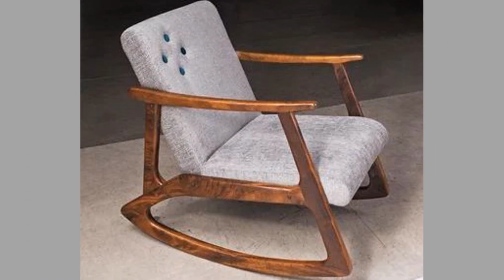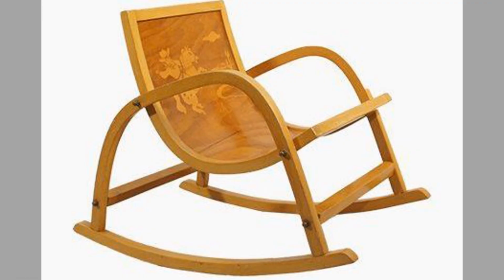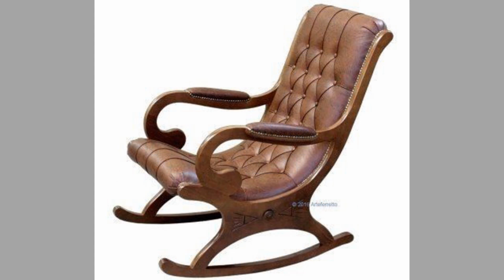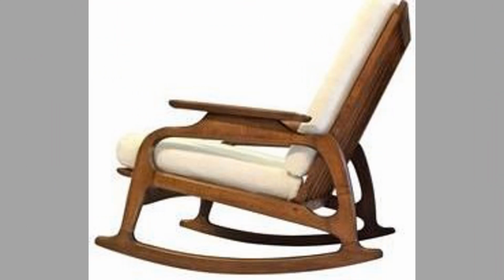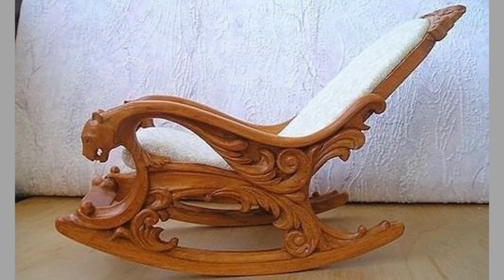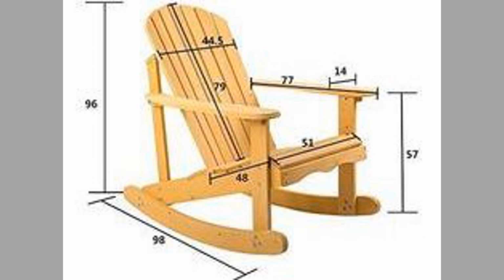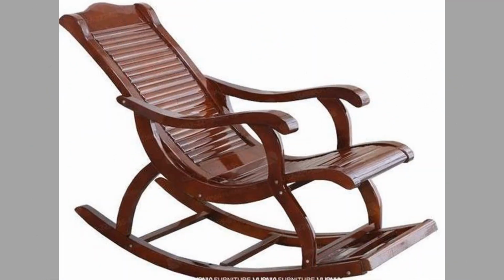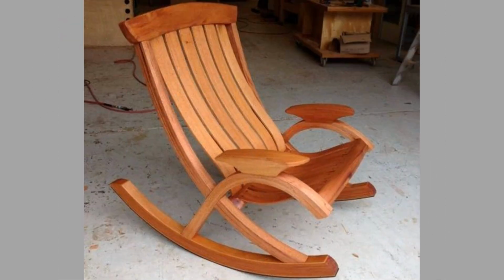Luxurious Rocking Chair Designs for Elegant Home Decor / rocking chair design ideas for home & patio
In this video, we present a collection of luxurious wooden rocking chair design ideas that are perfect for both classic interiors and outdoor patios. Whether you want to enhance the elegance of your living room or create a cozy corner in your patio, these rocking chair designs will inspire you. Join us as we explore the intricate craftsmanship, timeless appeal, and comfort of these stunning wooden rocking chairs. Discover how these chairs can seamlessly blend with classic interior decor while also adding a touch of sophistication to your outdoor space. Get ready to elevate your home with these versatile and stylish furniture pieces!  Whether you're looking to add a touch of elegance to your living room or create a cozy reading nook, these rocking chair designs will inspire you. Get ready to transform your space with these classic and stylish furniture pieces!